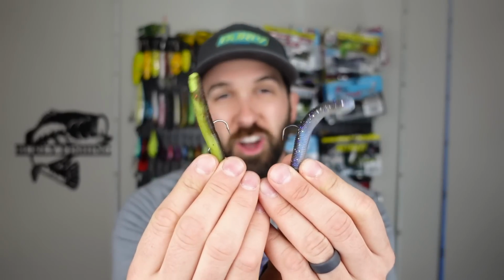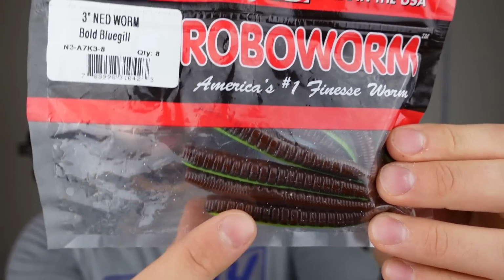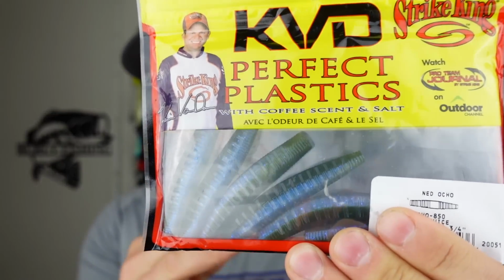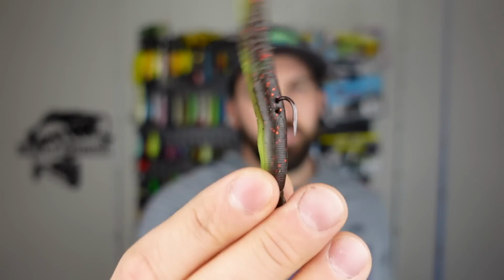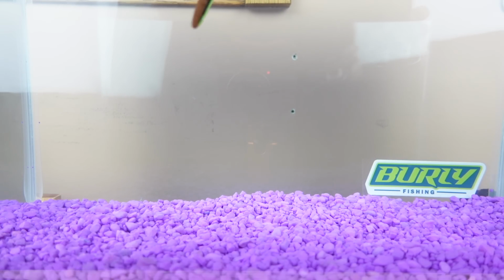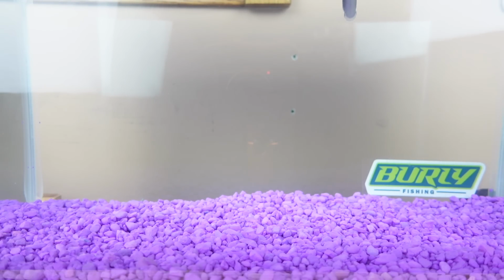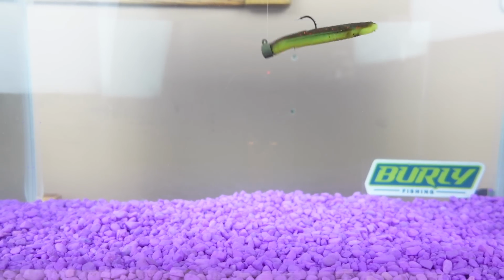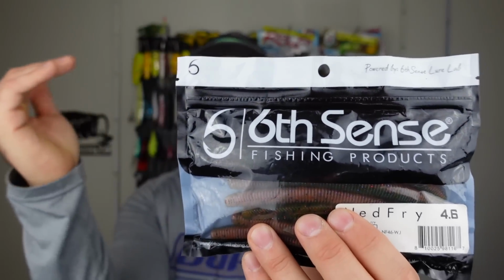Comparing The BEST Ned Rig Plastics | Underwater Footage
Today we're putting some of the BEST Ned Rig plastics on the market to the test.  This review MOST of the main worm style plastics out there.  We're taking into account our own fishing experience, durability, action and looks of each plastic, then dunking them in the tank to get some juicy underwater footage.